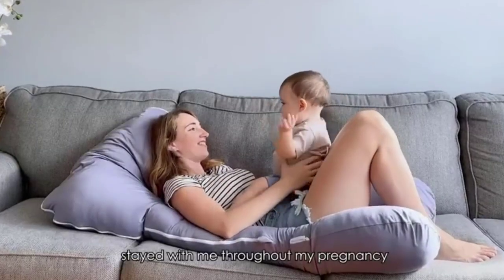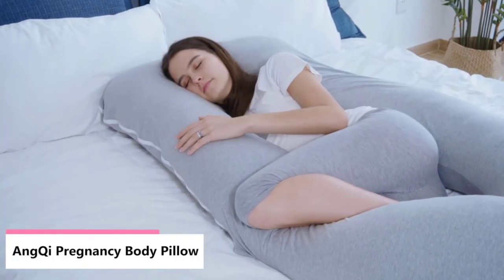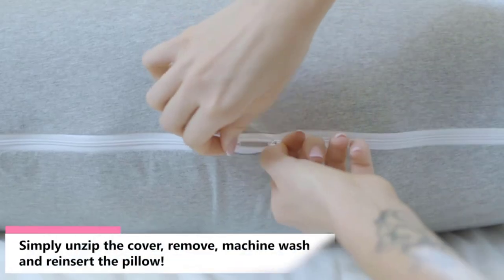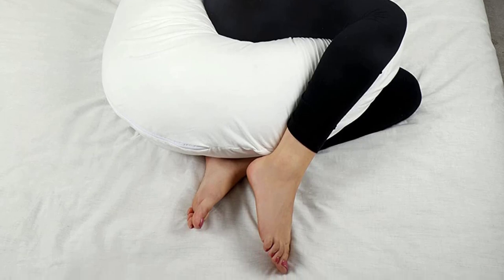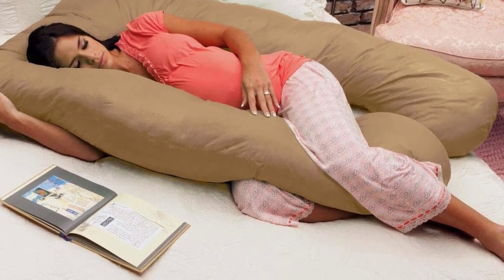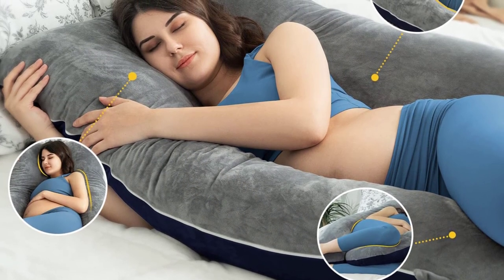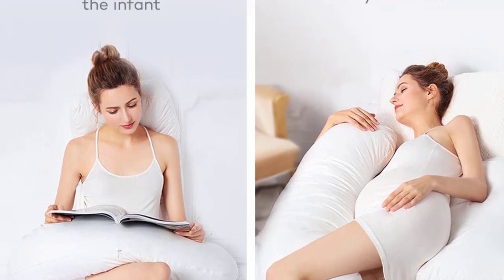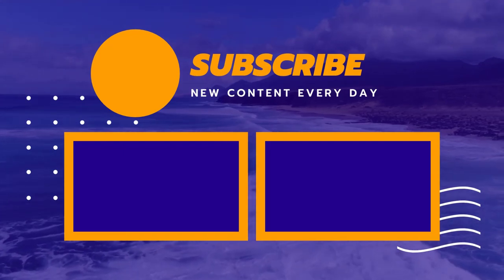Top 5 Best Body Pillows in 2023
☛ All The Links to Best Body Pillows listed in this Video:-

▶️5.Ang Qi Premium U-Shape Total Body Pillow.

▶️4.PharMeDoc Pregnancy C-Shaped Body Pillow.

▶️3.Naomi Home Body Pillow, Gray.

▶️2.Queen Rose U Shaped Body Pillow.

▶️1.Sable Body Pillow Comfortable Sleeping.

Best Body Pillows 2023